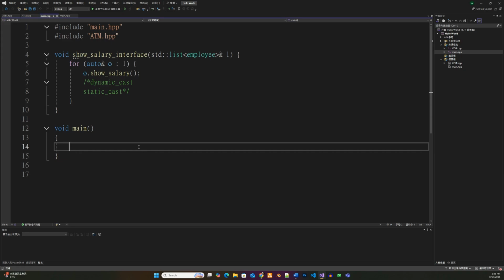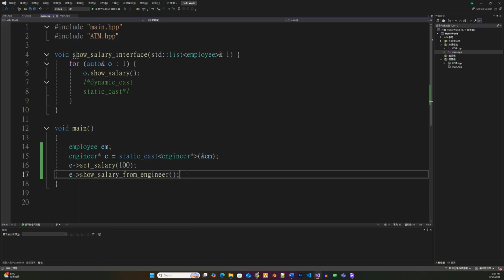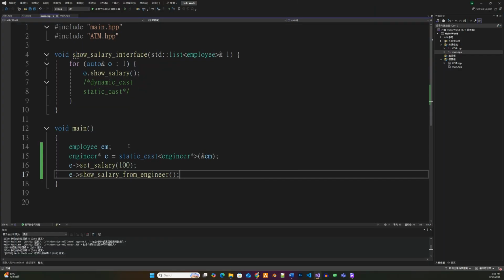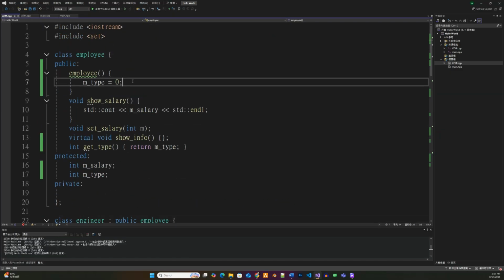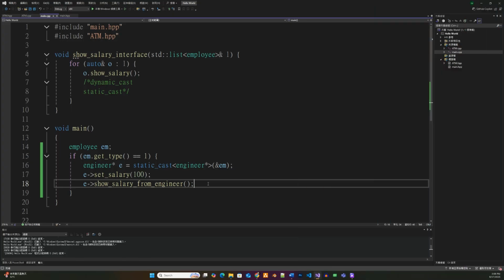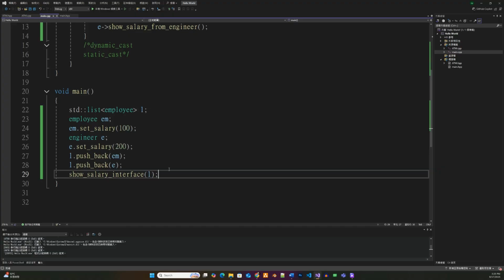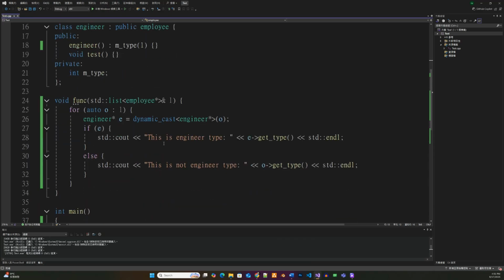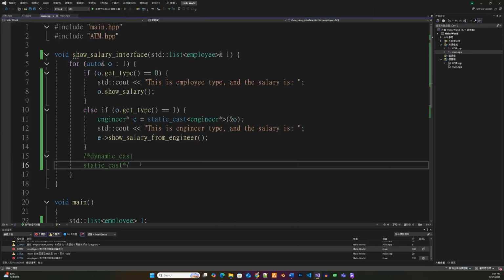C/C++ Tutorial for beginners - Lesson 32: Down Casting